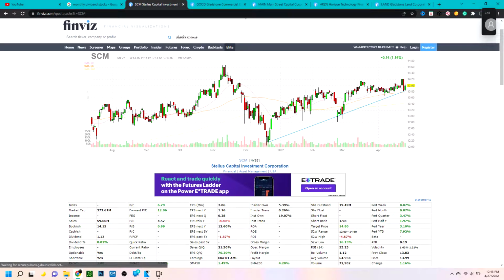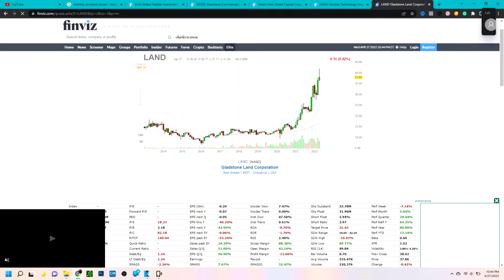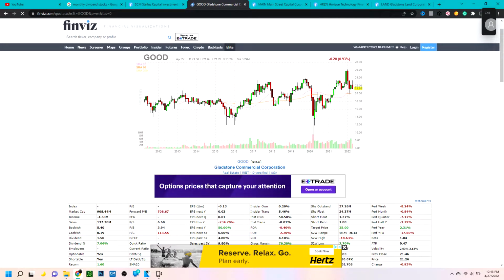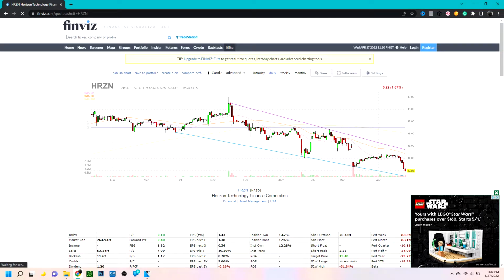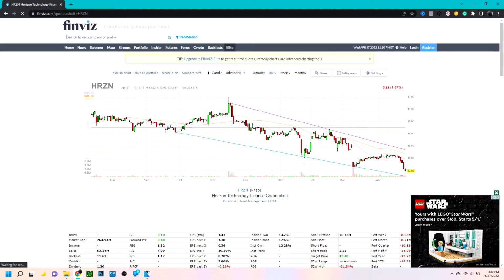Buy These 5 Stocks To Cover Your Monthly Bills | How To Find The Best Dividend Stocks